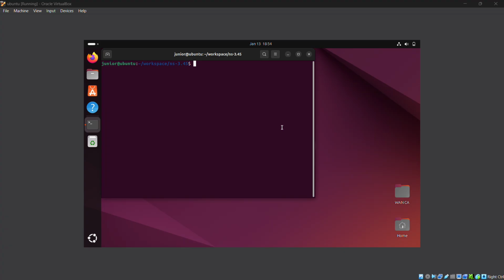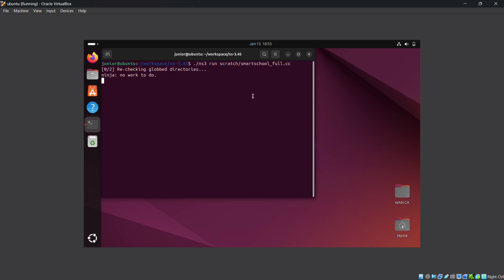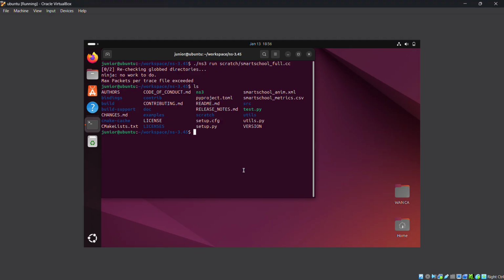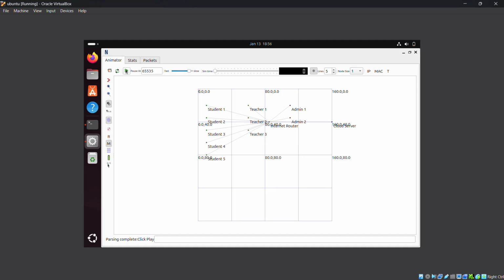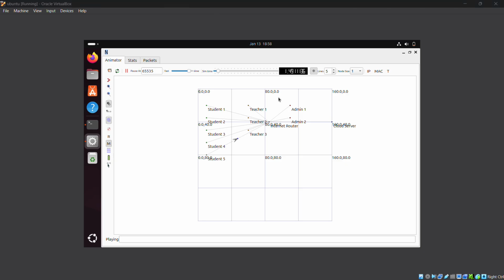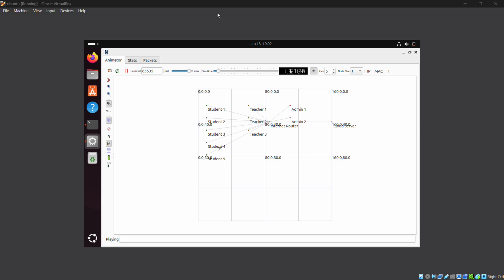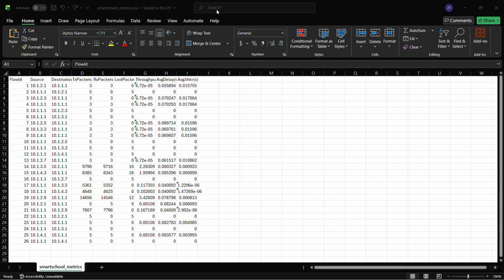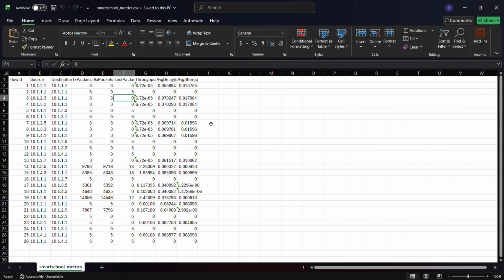NS3 Simulation of Smartschool Cloud by TIOTSE DOUNGMENE BERTRAND JUNIOR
This video presents an NS-3 network simulation of SmartSchool Cloud, a cloud-based school management system modeled using a centralized cloud server and accessed by students, teachers, and administrators over a Wide Area Network (WAN).

The simulation demonstrates how multiple users communicate with a cloud server through a router using TCP and UDP protocols. TCP is used to model reliable data transfers such as attendance submission and result uploads, while UDP is used to simulate real-time notifications and alerts.

The network topology consists of a cloud server node, a WAN router, student nodes, teacher nodes, and administrator nodes connected via point-to-point links with defined bandwidth and delay. NetAnim visualization is used to display node interactions, packet flow, and communication behavior in real time.

This simulation focuses on evaluating network feasibility, reliability, and performance behavior of a cloud-based educational system in a WAN environment. The cloud server and application logic are modeled at the network level, which is standard practice in NS-3 simulations.